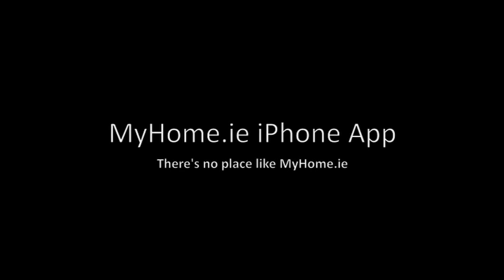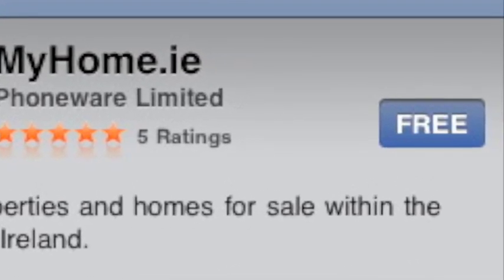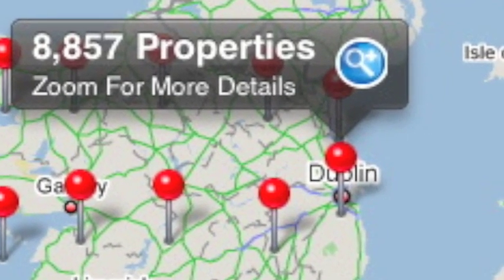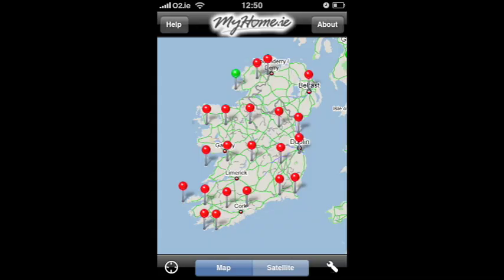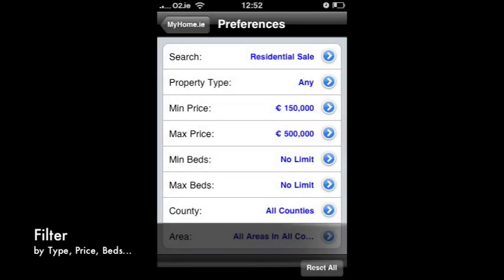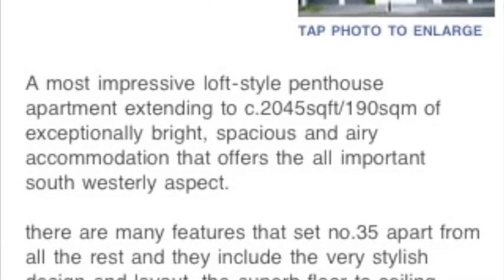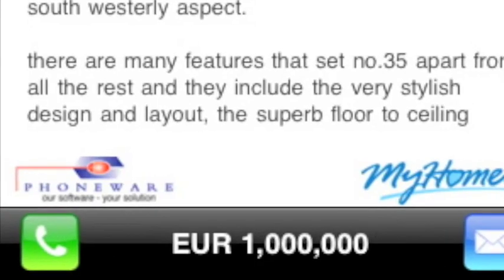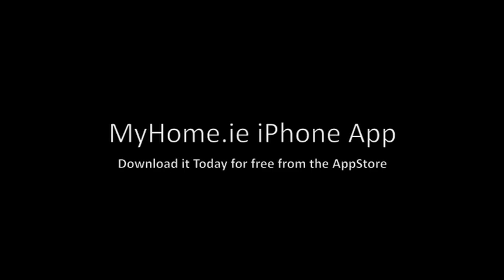iphone App - Property for Sale & to Rent in Ireland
MyHome.ie launch their new free mobile property search for the iPhone.The new app which can be used on the iPhone and iPod Touch offers users on the move the ability to search for 1000s of properties for sale in Ireland.

Using GPS technology, the app allows users to locate nearby properties for sale, map them and directly contact the agent by phone or email from their iPhone. Users can also search using a range of search filters such as house price, property type or number of rooms. Viewing property brochures is sleek via a full colour slideshow.